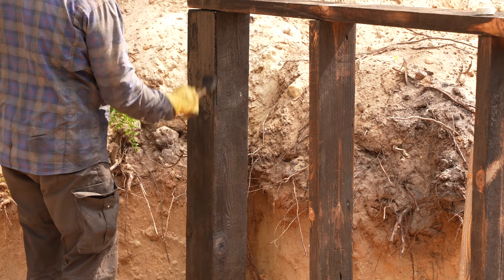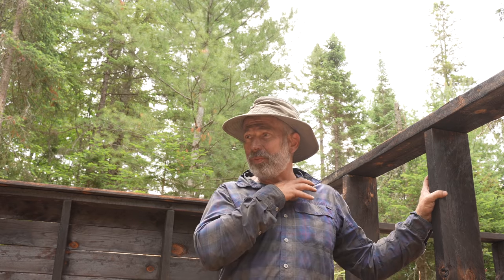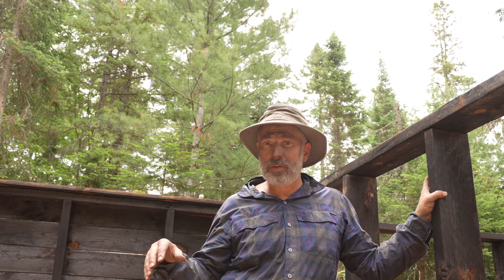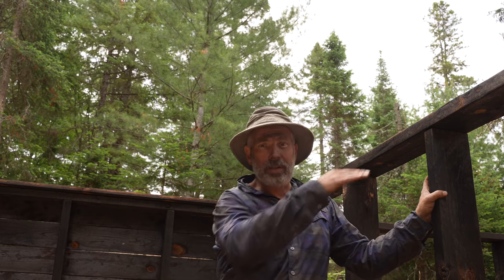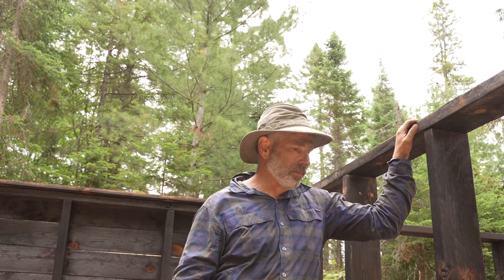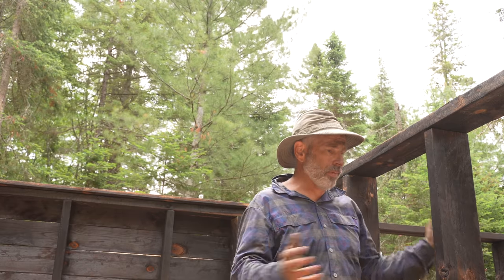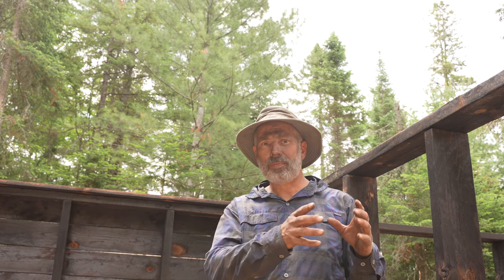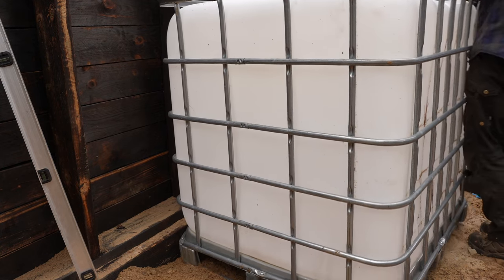How and Why I'm Building a Wood Foundation and Basement for My Off-grid Log Cabin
My Mailing Address:
51 King William Street
Huntsville, ON
P1H 0B5